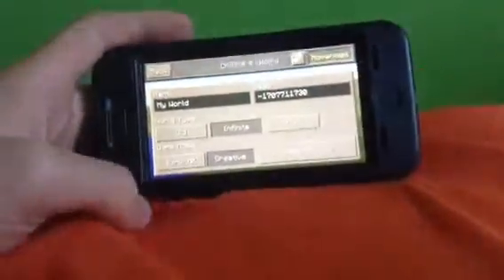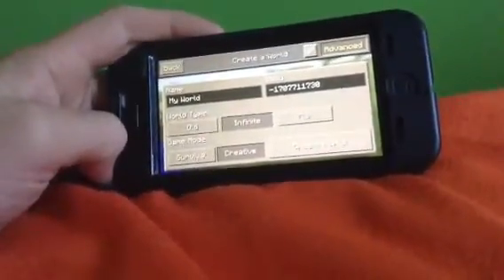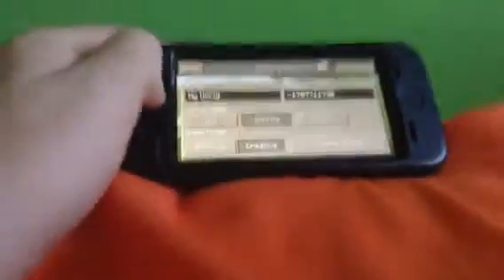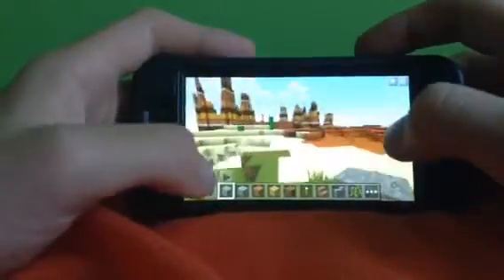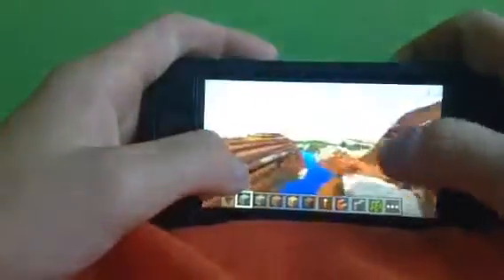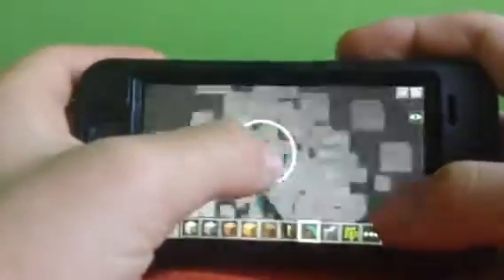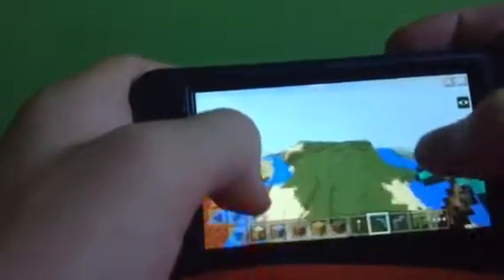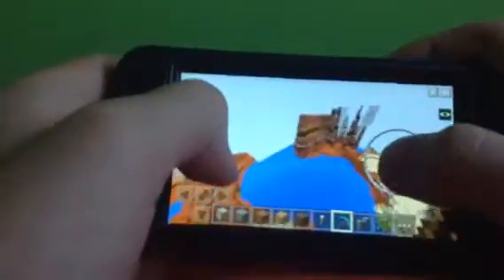Mesa biomes seed! (mcpe 0.14.2)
Hay guys welcome to my first seed review.

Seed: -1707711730